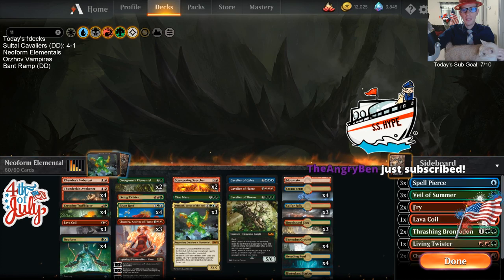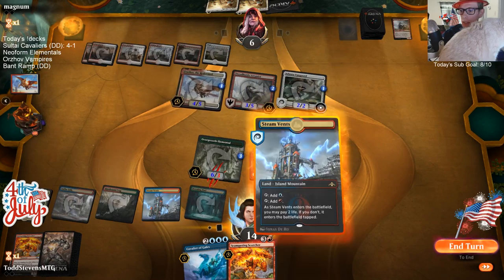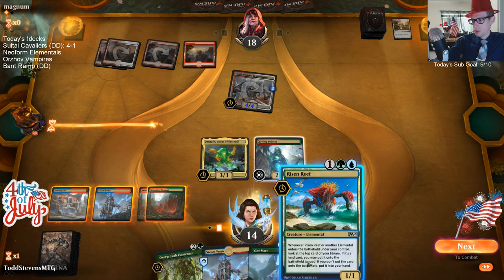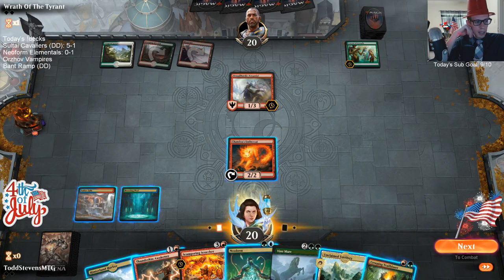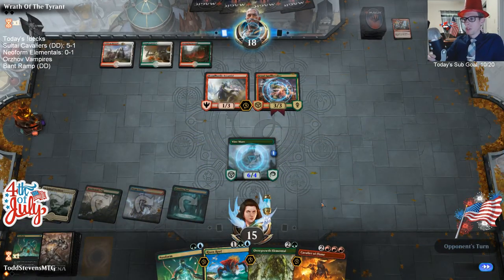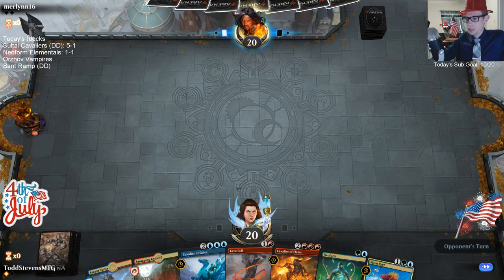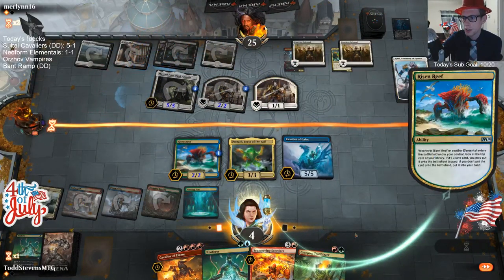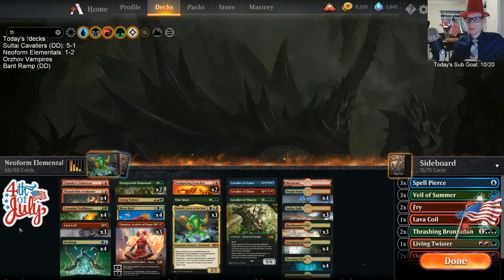Neoform Elementals: Awakening the Roil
Neoform Elementals! MTG Arena - Standard, 7/3/19